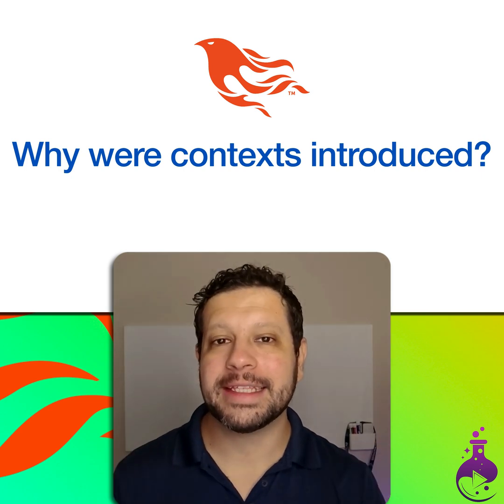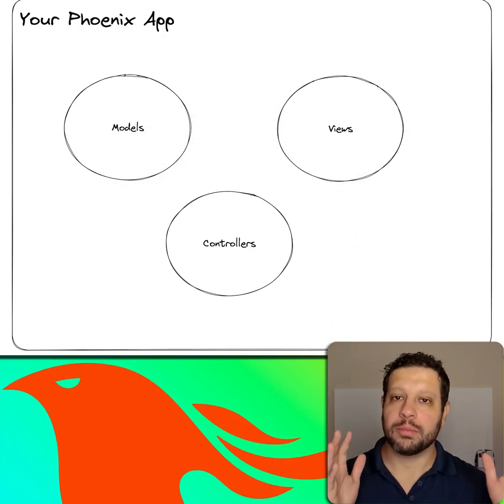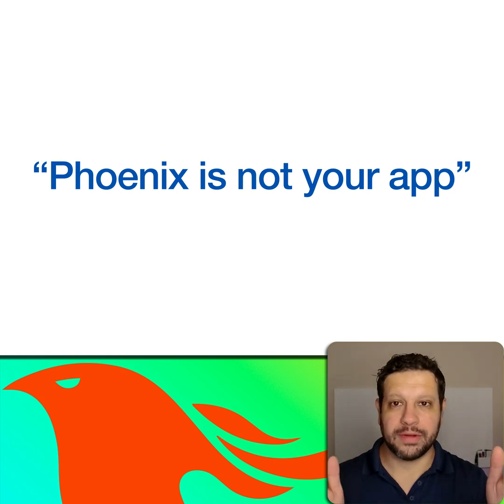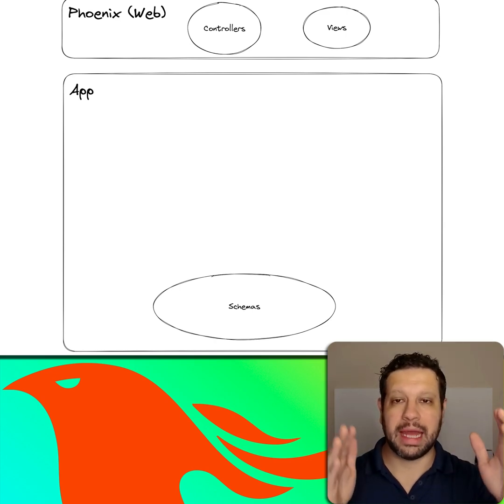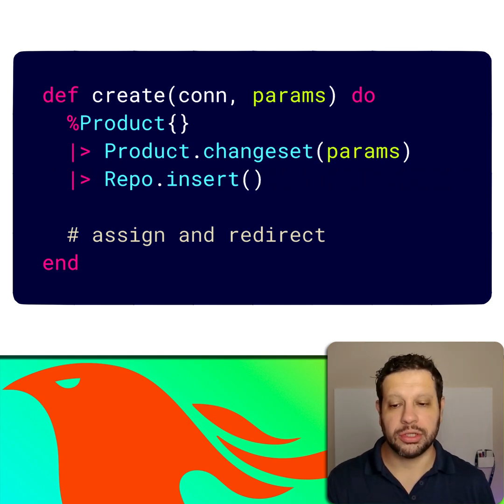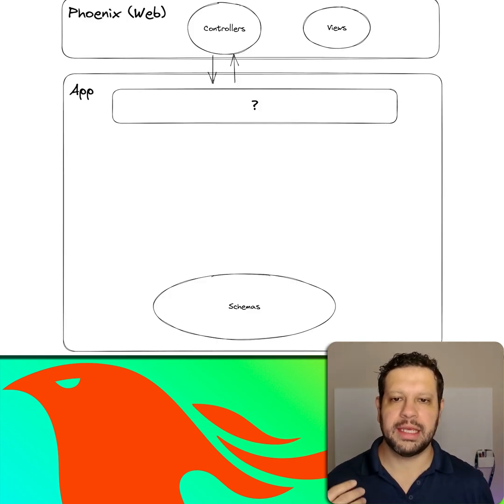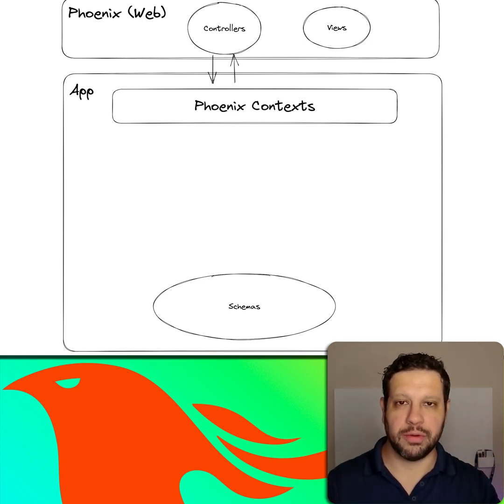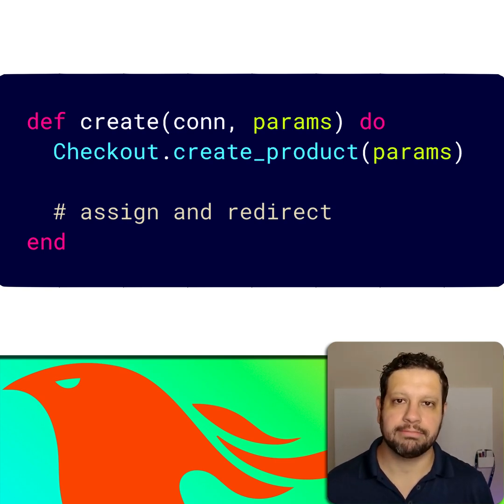Why did Phoenix introduce contexts? A history lesson.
In order to understand why Phoenix Contexts exist, it's helpful to understand the history. Here's a short explanation. For more videos like this, check out ElixirStreams.com